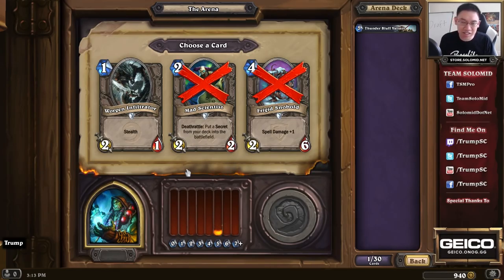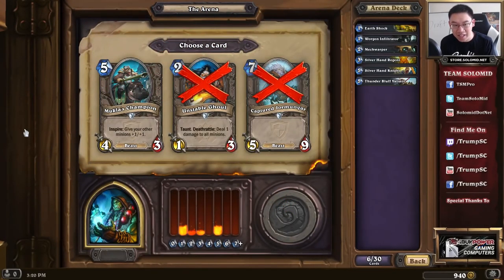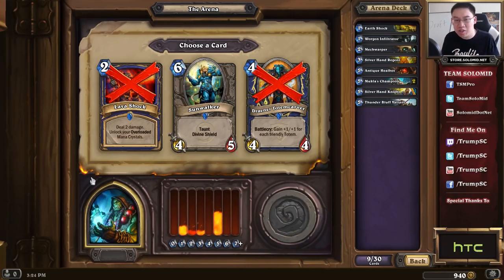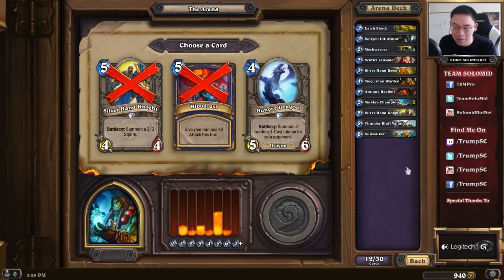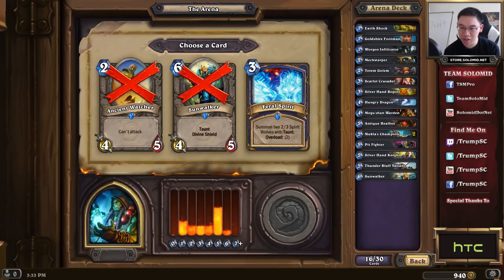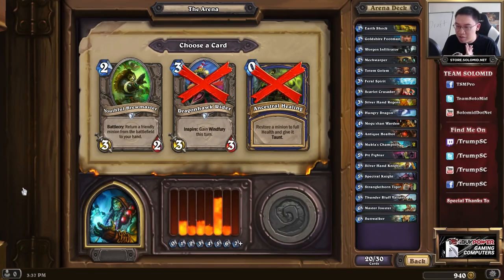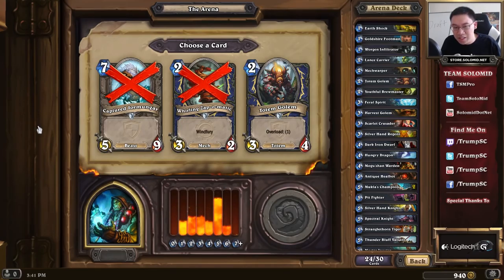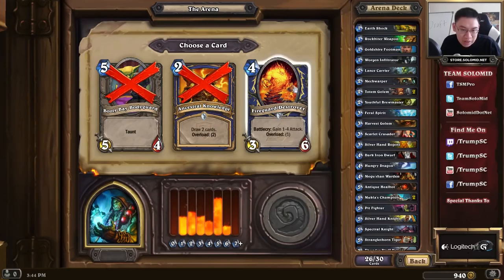Hearthstone: iDraft - 10 - Draft (TGT Shaman Arena)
F2P Arena #28: This arena run is part of Trump's recent F2P series.

EXPLANATION

Interactive Draft is an educational series that teaches you how to make the right choices in an arena draft. For every pick you will have a brief moment to make your own choice (make sure that you have annotations enabled to skip the timer) and compare yourself with Trump. Always pick from the perspective of Trump's current deck even when you picked different cards earlier in the draft. Feel free to pause if you need more time or challenge yourself by picking within the time limit - the choice is yours.

"7 Times"